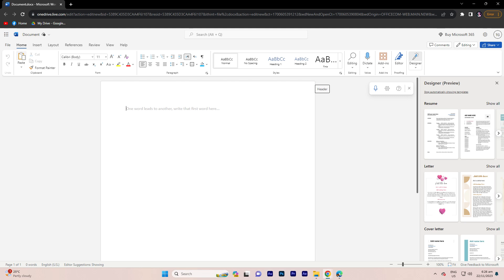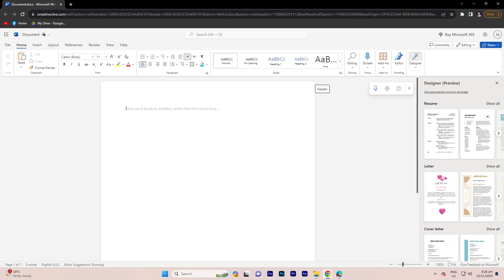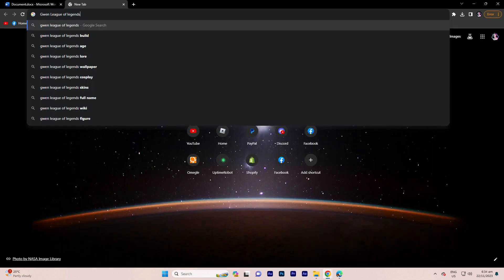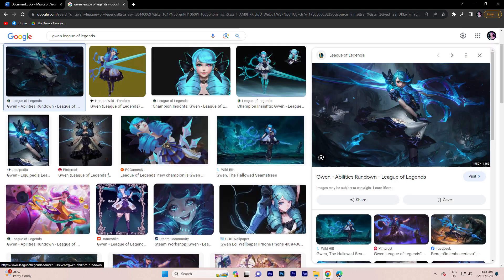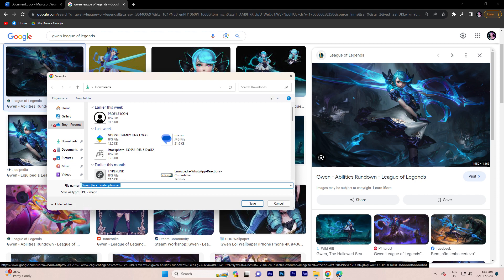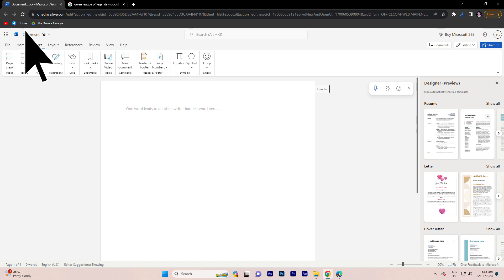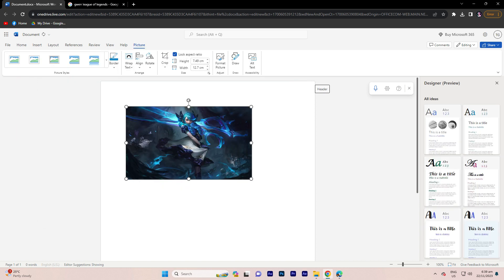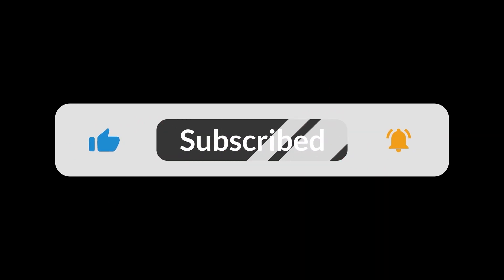How To Copy Picture From Google And Paste In Word (Step-by-Step Guide)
This tutorial will teach you how to copy picture from Google and paste in Word. Word can be tricky so follow each step carefully to make sure your image copying goes smoothly. After you have copied pictures into Word a few times, you will get the hang of it.